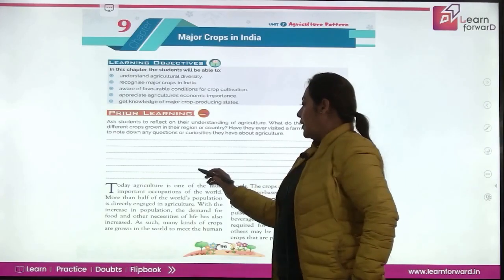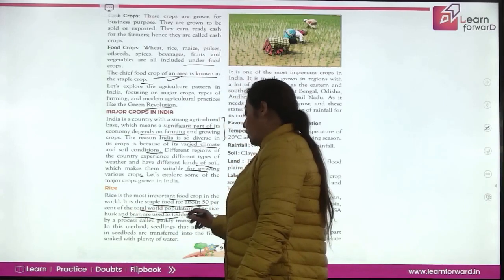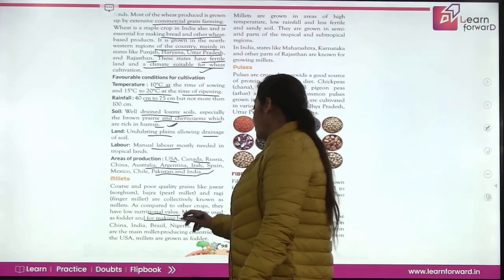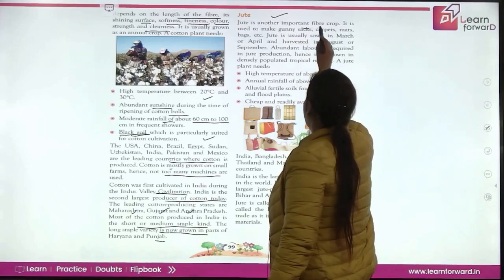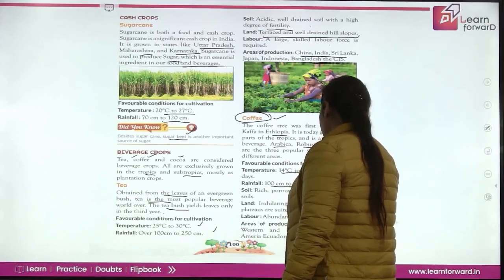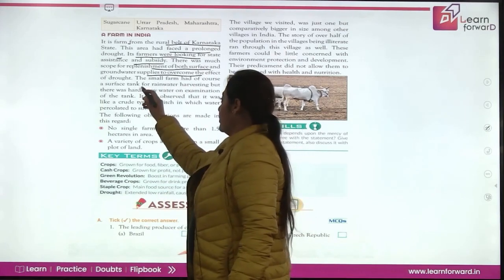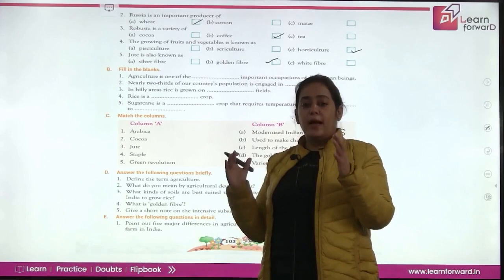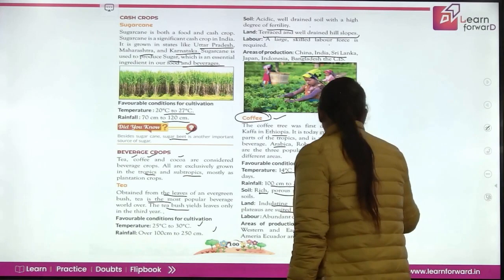LEARN FORWARD | FEATHER CAP | P & P-7 | CHAPTER-9 | MAJOR CROPS IN INDIA